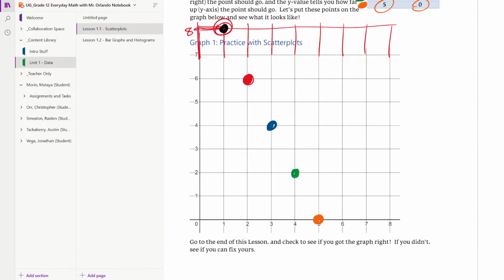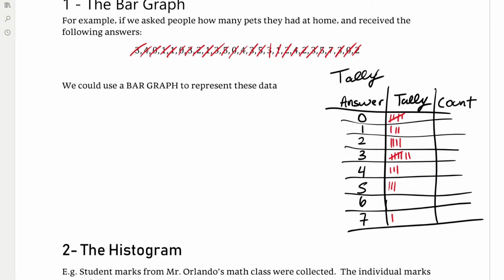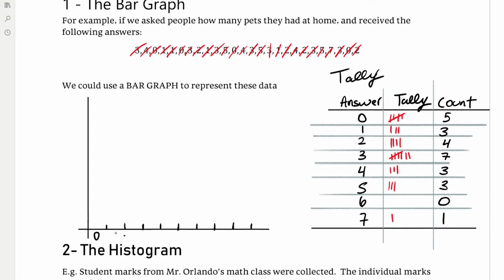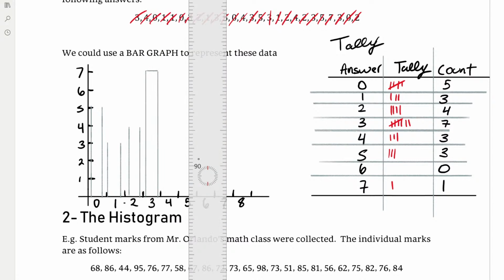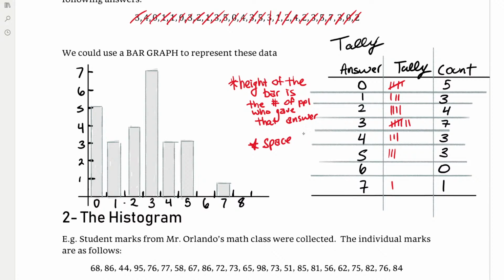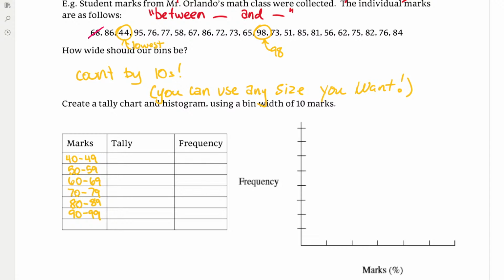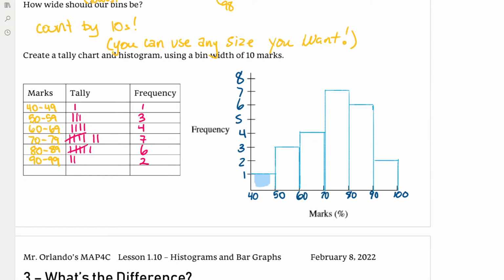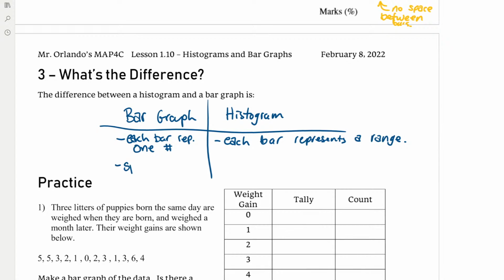MEL4E - Histograms and Bar Graphs